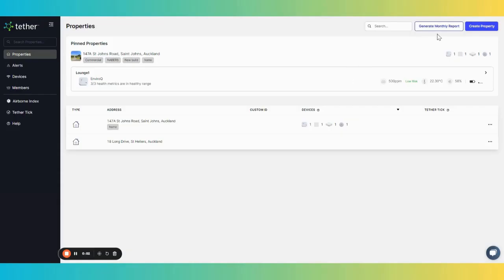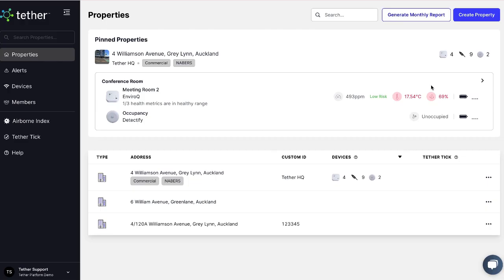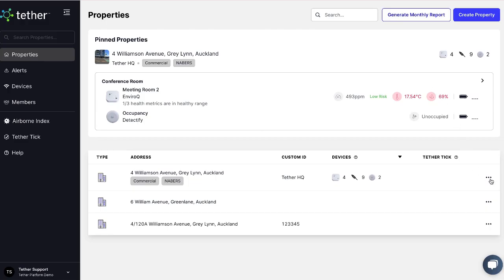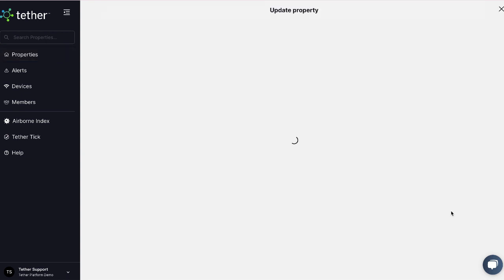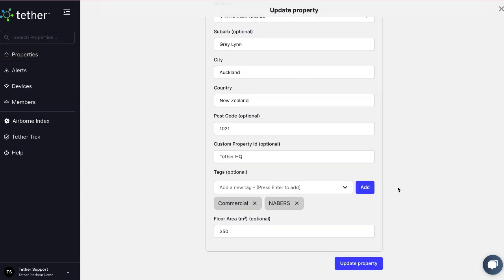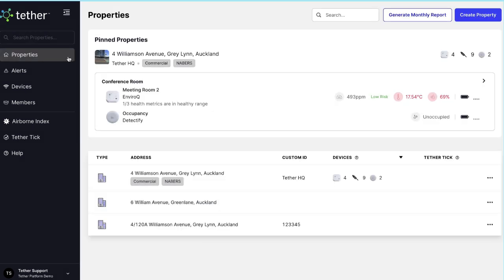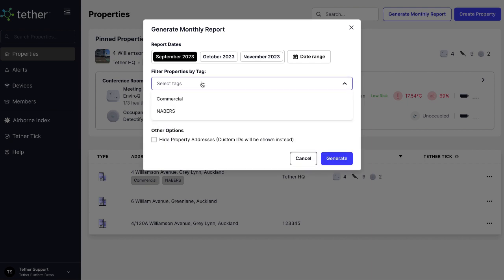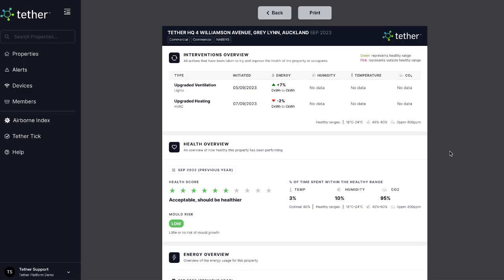Adding tags to a property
Welcome to our step-by-step tutorial on adding tags to your property! In this video, we go through how you add a tag, and also how you can create a report by using the tags